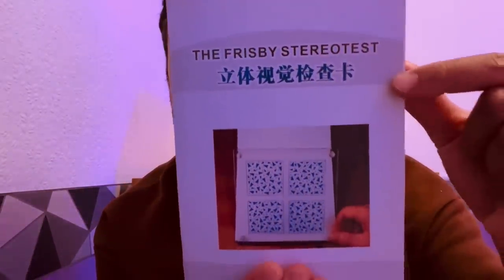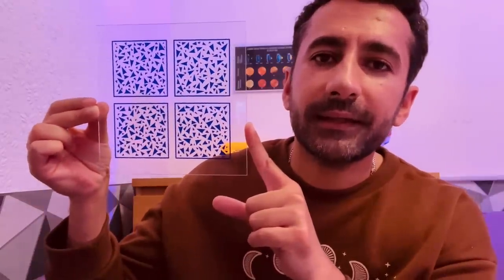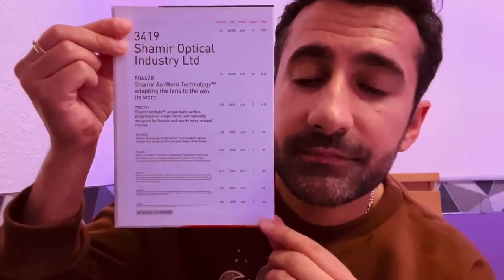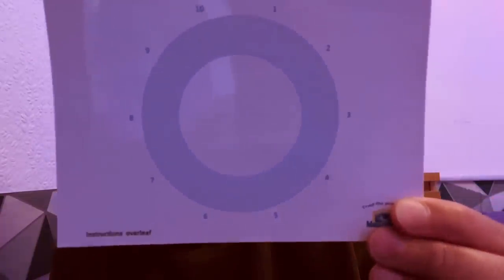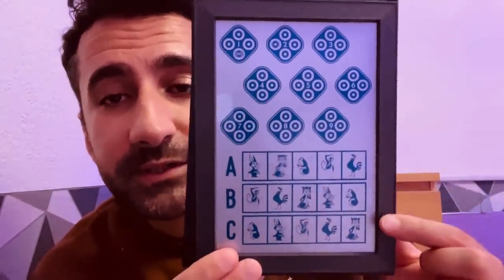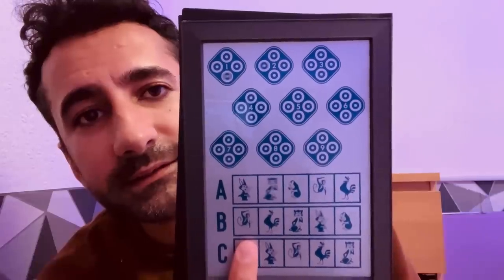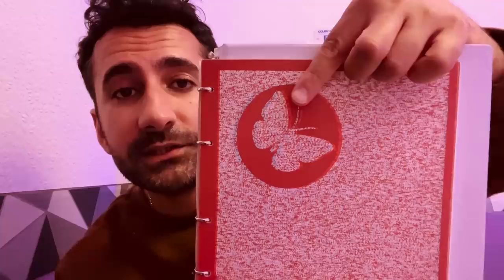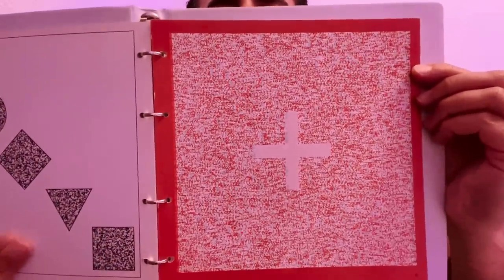ASMR: 100% score? 0% chance (ROLE PLAY)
This video is purely role play for ASMR purposes, using various ocular tests you may have seen before.

Chapters
0:00 Frisby stereo
2:56 Near vision chart
4:00 Glare test
5:46 Titmus/Wirt stereo
8:30 Koala bear on a stick question
9:42 Contrast sensitivity
10:56 TNO stereo